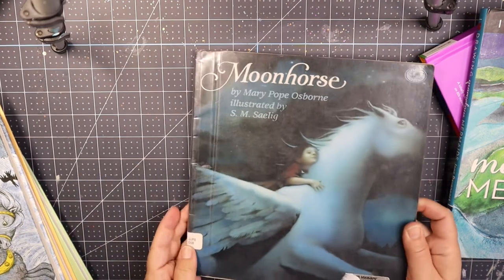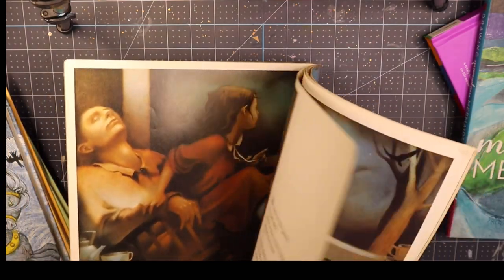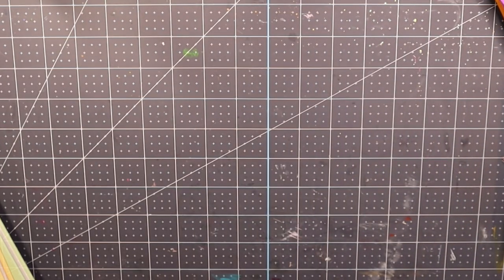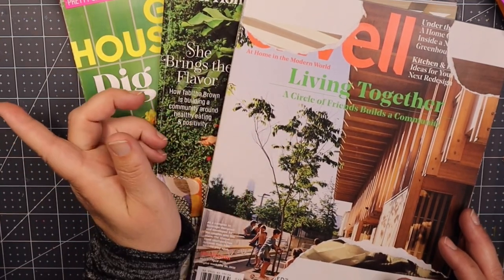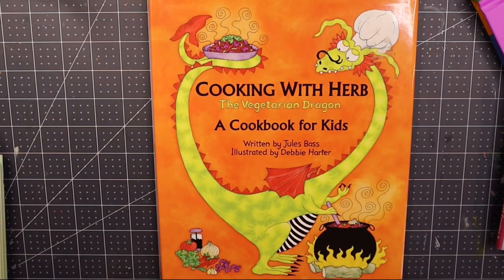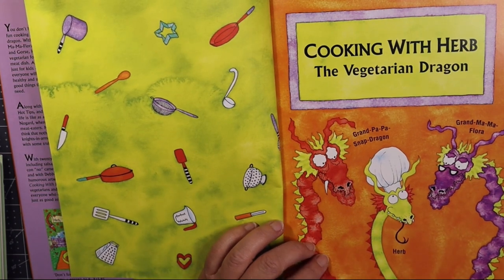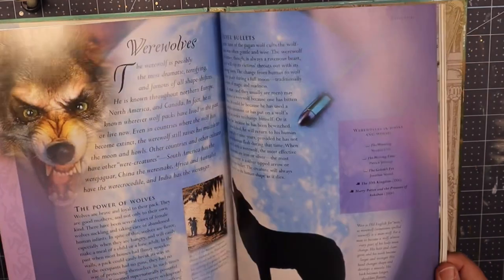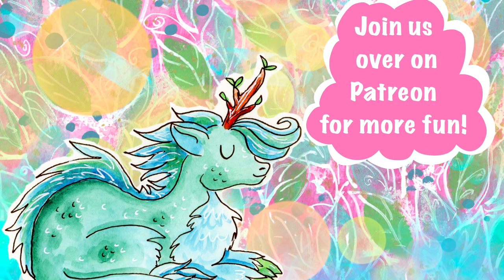fairy tales, myths, dragons and mermaid books - fantasy art and story inspiration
Today I’d like to share with you some wonderful books I found out and about at book sales, the library’s free bin, Dollar Tree and Barnes and Noble for thriftythursday , a fun open collab created by Sheree @TurquoiseDreamingSheree .

Some of these items I'm planning to use for journaling, but most inspiration for art and journaling ideas. The beautiful images and rich stories are a treasure for the imagination.

I found The Reluctant Dragon song from my childhod!

Fairy Godmother Julia @Doraandducky
Be sure to see all of her gorgeous fairies up for adoption - maybe there is one calling out to you?

Thank you so much for popping by today. Wishing you an awesome week and see you again soon my friends! ❤️🧚‍♀️🌳